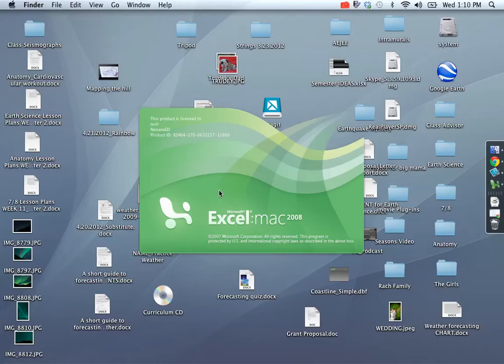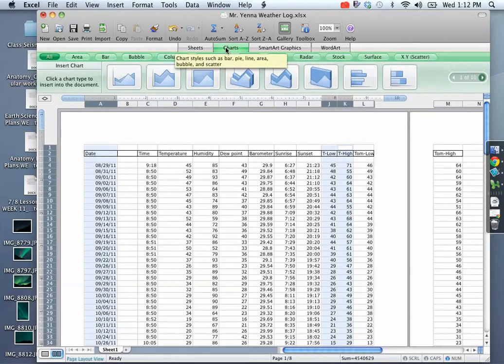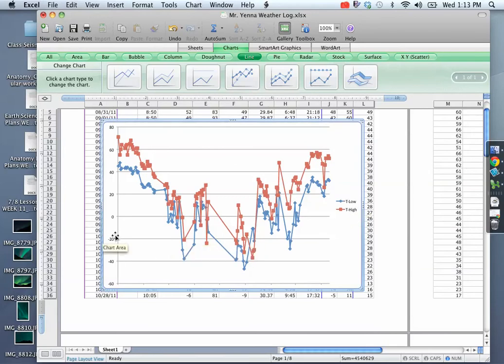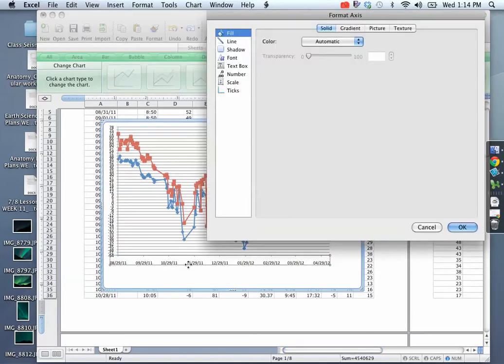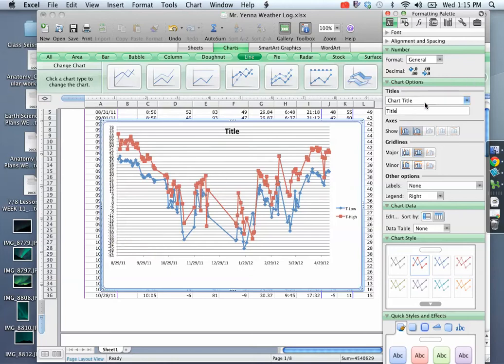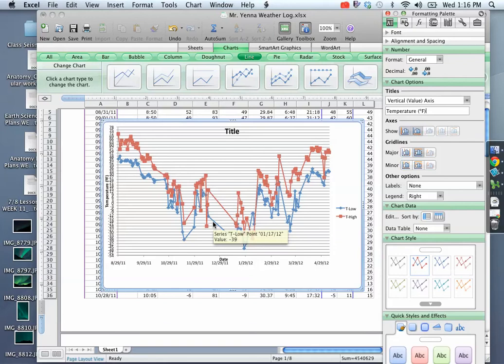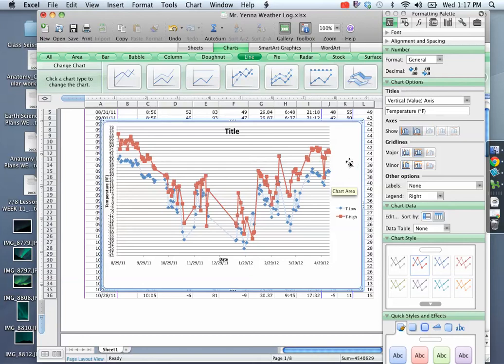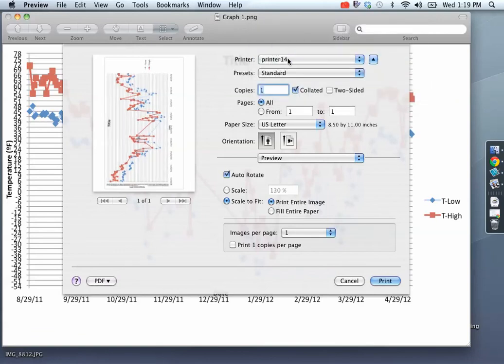Junior High GRAPH - May 15th, 2012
A tutorial on creating a weather graph in excel.  Good Luck!